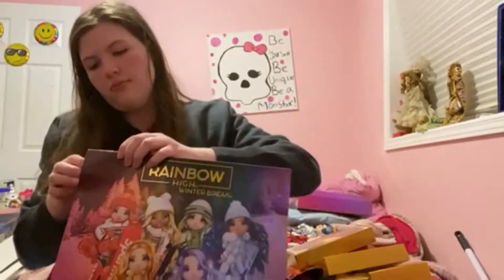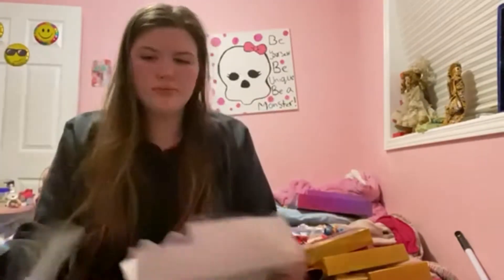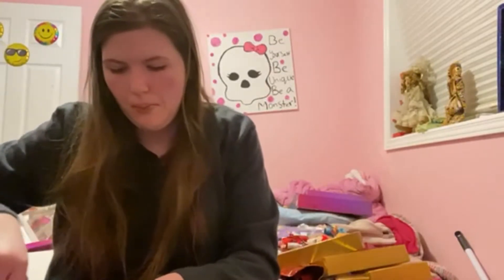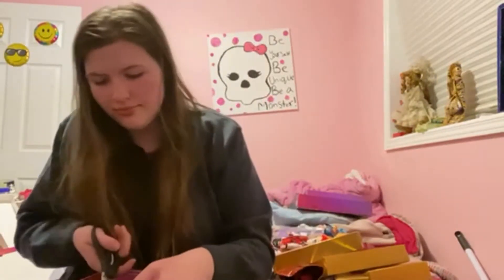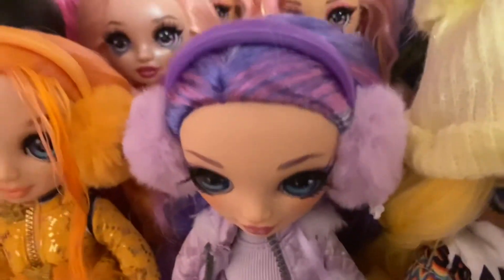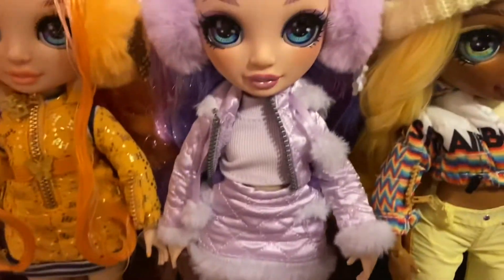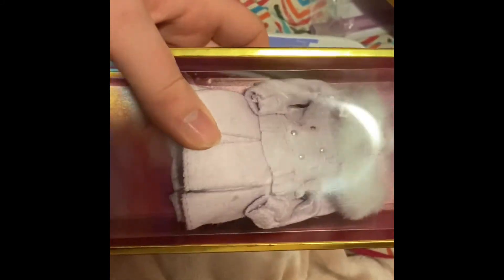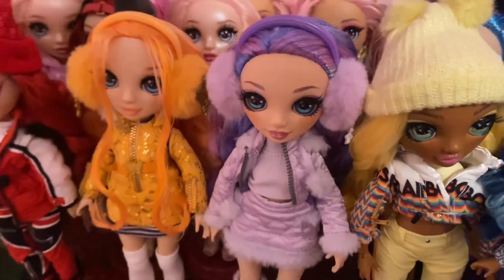Rainbow high winter break Violet opening and review